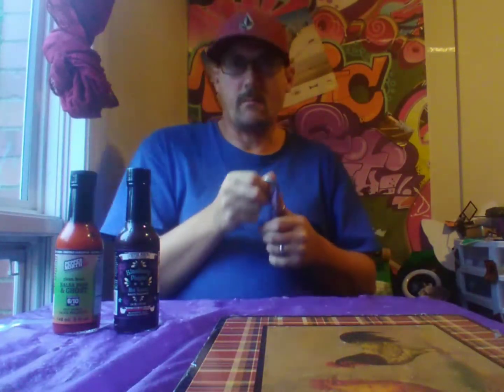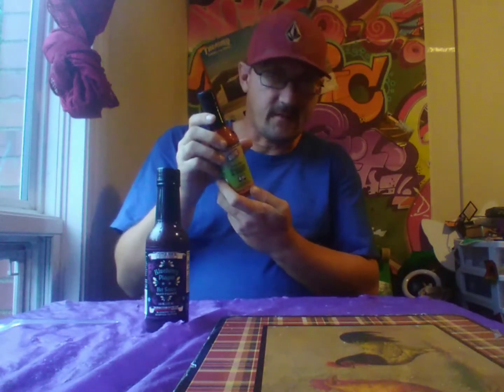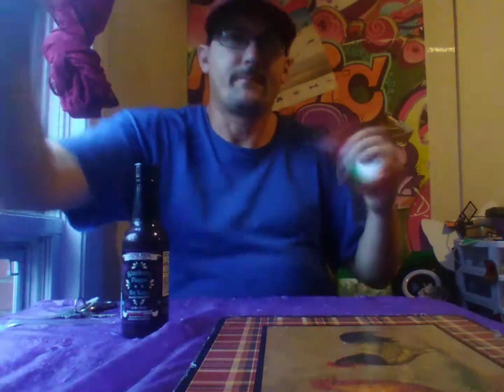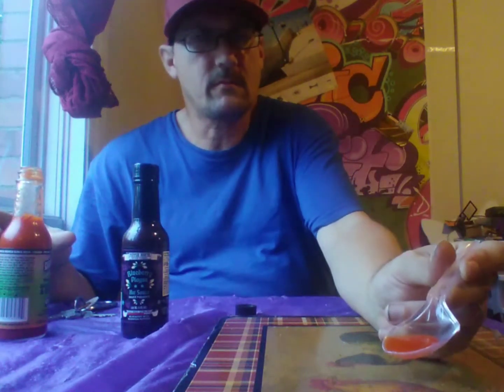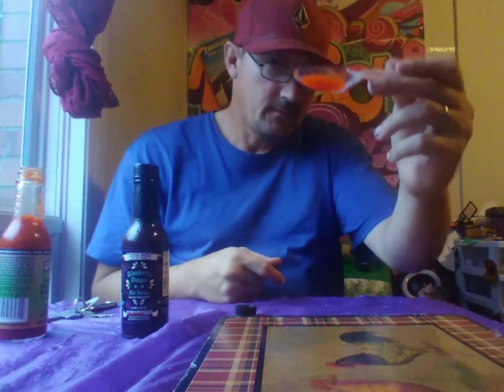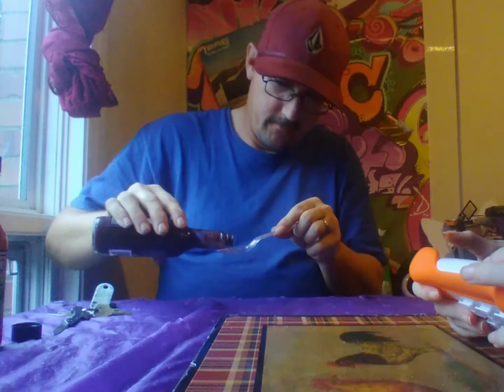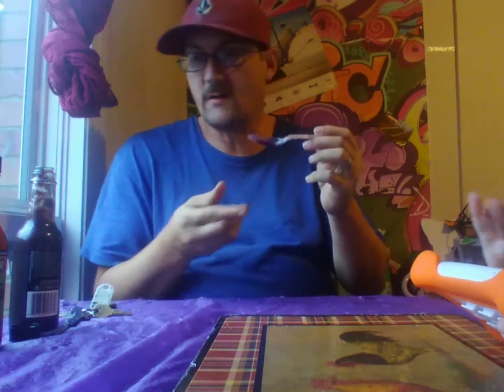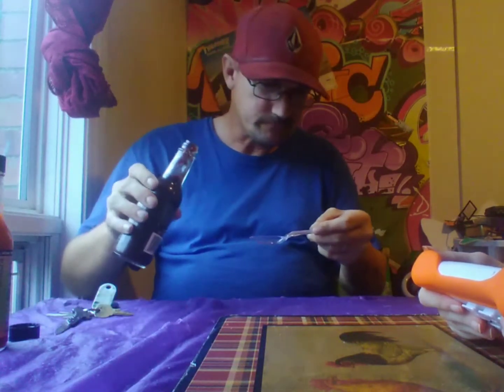Taste Testing Salsa Roja & Ghost and Blueberry Plague hot sauses from Pepper North artisan foods